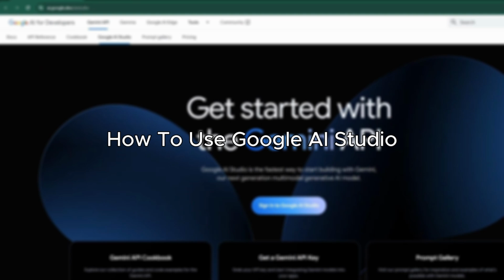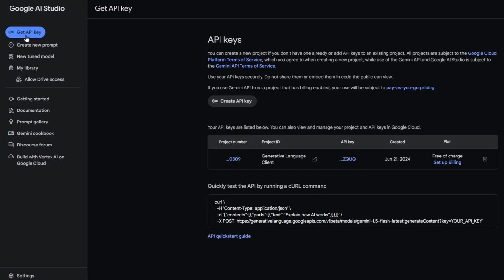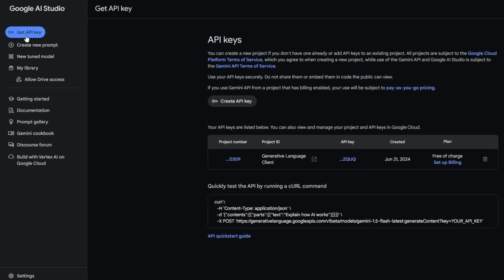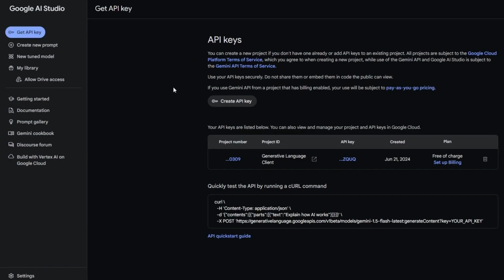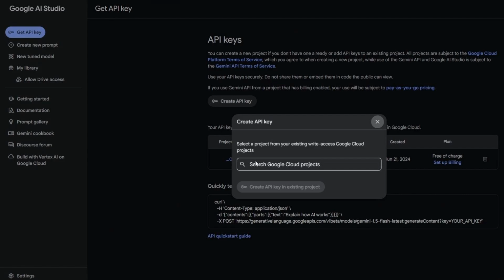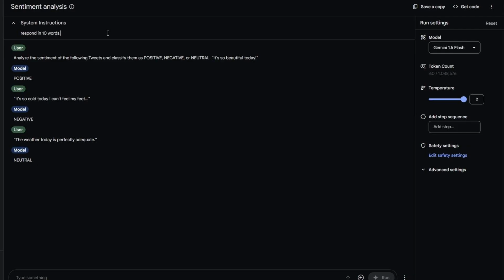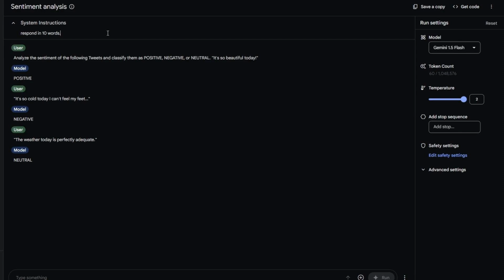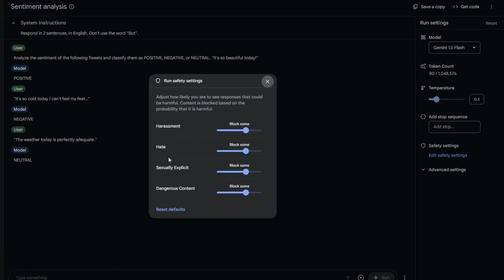How To Use Google AI Studio (Full Guide)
In this video I'll show you how to use google ai studio. The method is very simple and clearly described in the video. Follow all of the steps & google ai studio guide